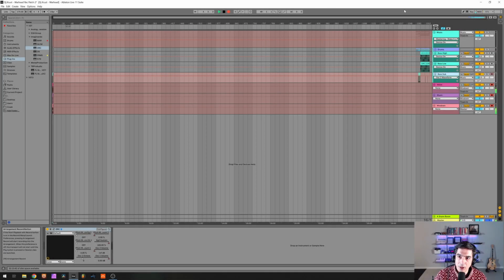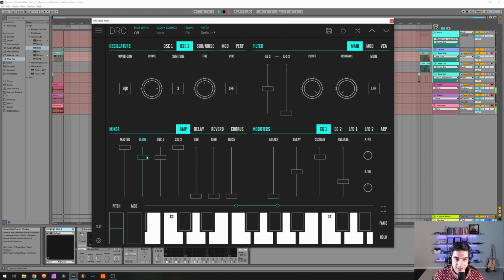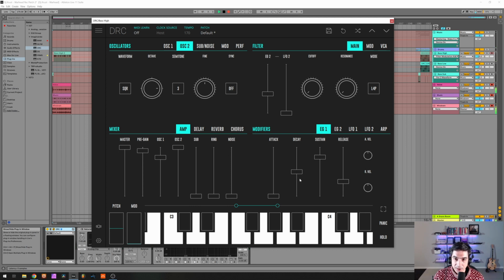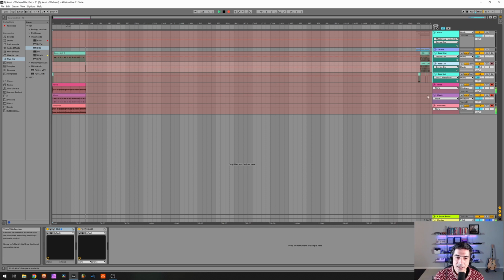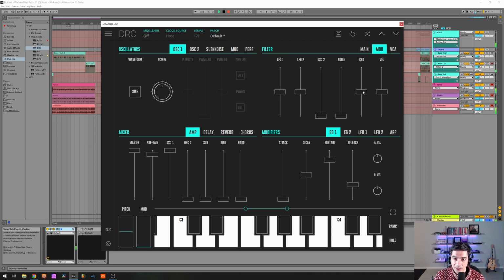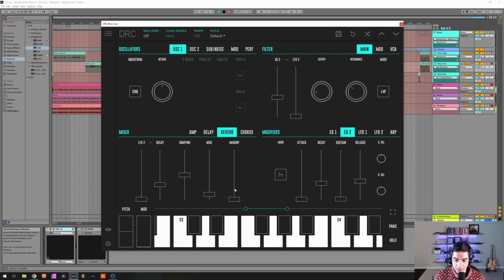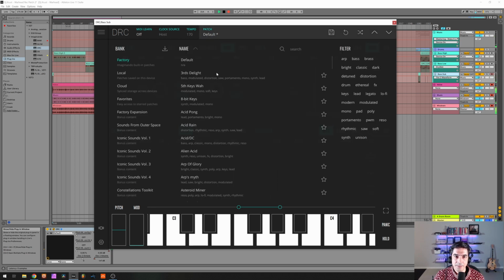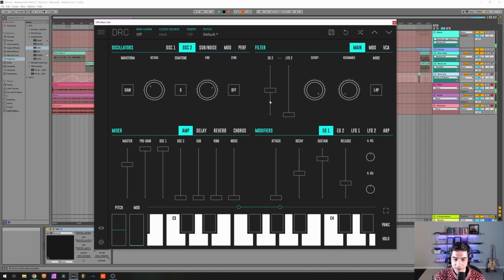How to make the sounds from DJ Krust 'Warhead' with DRC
00:00 Music Demo
01:10 Intro
01:43 Patch Construction
01:46 Bass High
04:25 Bass Low
06:28 Bass Sub
09:08 Music
10:38 Outro